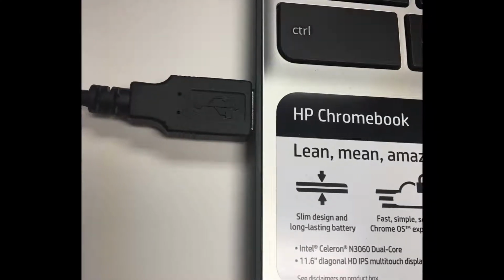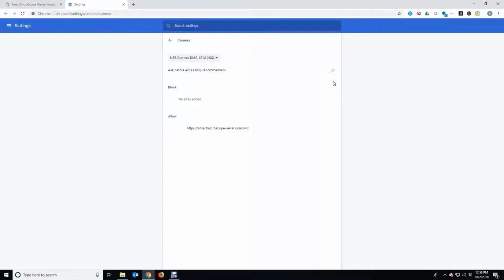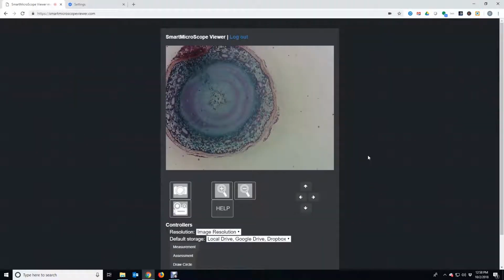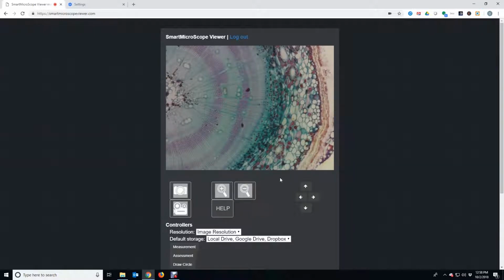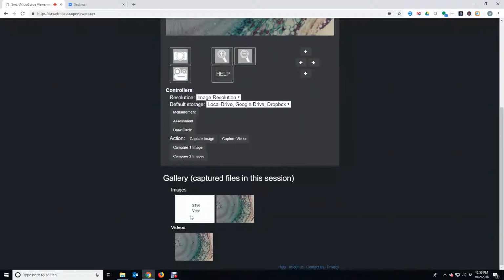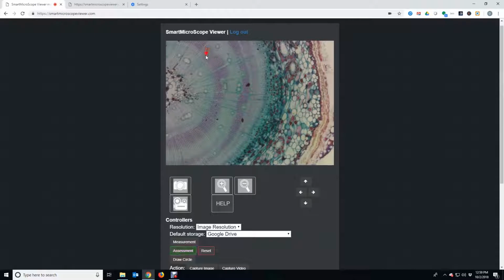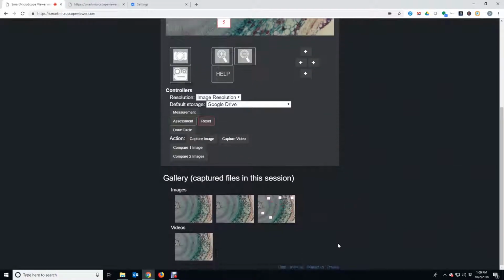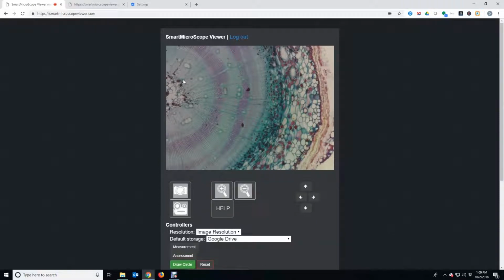SmartMicroScope Online Viewer Quick Start Guide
USB digital microscopes with a chromebook, PC or Mac?  No need to install software.  Simply connect through USB, log into the website and view the live magnified images.